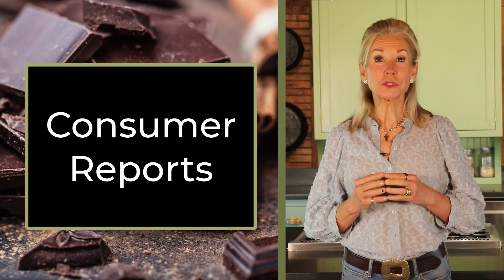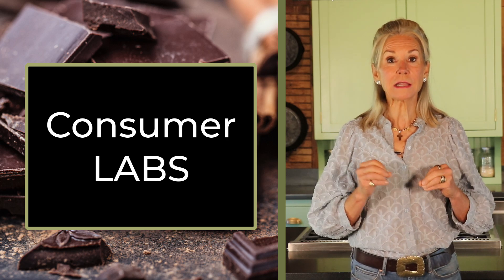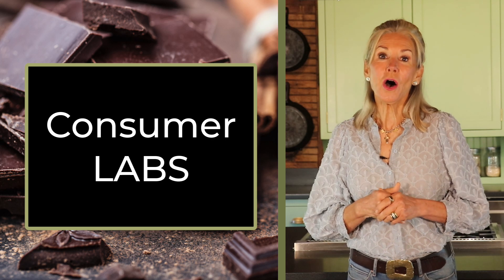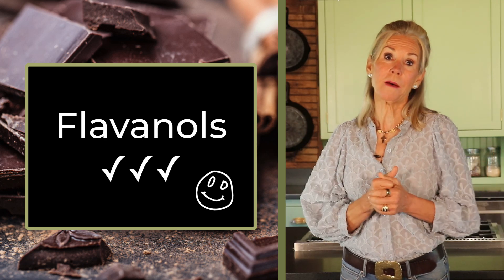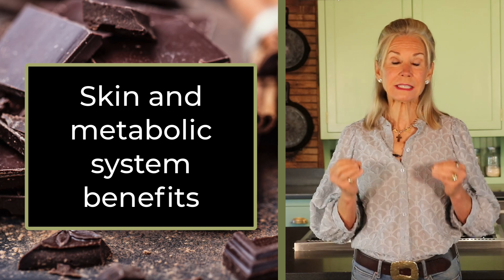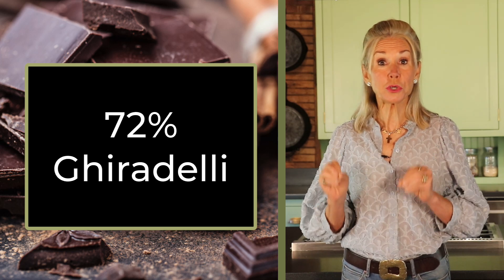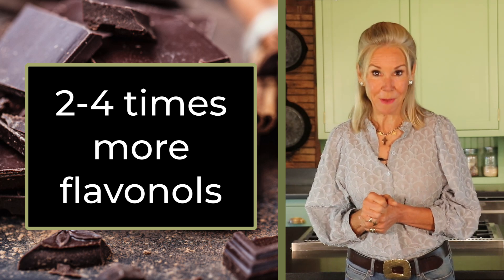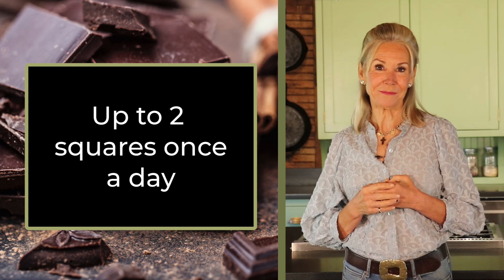Is Your Dark Chocolate Safe? Here's What You Need to Know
I’ve been getting a lot of questions recently about heavy metals in dark chocolate 🍫—my favorite and top-rated “healthy” dessert! This all started after a high-profile report from Consumer Reports that raised concerns about heavy metals in some popular dark chocolate brands. 😬

For me, though, this wasn’t exactly news. I’ve been following ConsumerLab (not to be confused with Consumer Reports!) for years. 📊 ConsumerLab is a trusted consumer watchdog group that focuses specifically on the health value and safety of supplements and functional foods. They’ve been testing dark chocolate bars for heavy metals like cadmium and lead, as well as for beneficial compounds like flavanols, long before this recent report.

🌱 Why Flavanols Matter in Dark Chocolate

Flavanols are the “good stuff” in dark chocolate! 🍫 These powerful anti-inflammatory and antioxidant compounds are what give dark chocolate its health benefits. Research shows that flavanols can improve heart and blood vessel function, as well as benefit your skin and metabolic health. 💪

The challenge? Not all dark chocolate bars are created equal. The goal is to find one that’s high in flavanols but low in heavy metals. Specifically, you want a bar that stays under published safety limits for heavy metals. ⚖️

🍫 My Top Pick for Dark Chocolate: Ghirardelli 72%

Based on ConsumerLab’s recent evaluations, my go-to recommendation is Ghirardelli 72% dark chocolate bars. 🎉 Not only is this brand widely available, but it’s also one of the best values in terms of how much you pay for the flavanol content you’re getting.

To give you some perspective, Ghirardelli 72% has 2-4 times more flavanols than most other bars tested. This makes a real difference if you’re looking to enjoy dark chocolate for its health benefits. 🍫💥

If you want all the specifics, including where other brands landed in terms of cadmium and flavanols, you can do what I do and subscribe to ConsumerLab.com. Otherwise, feel confident enjoying up to 2 squares of Ghirardelli 72% once a day. 🍫💖